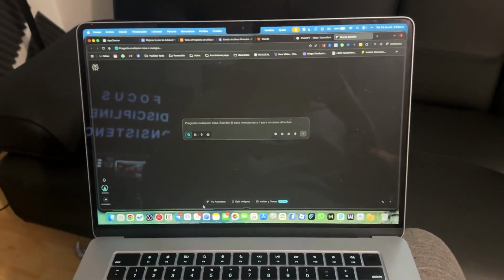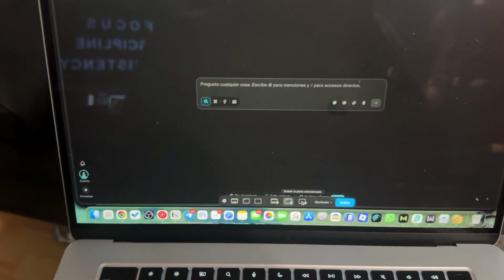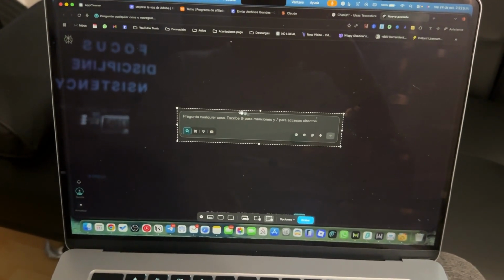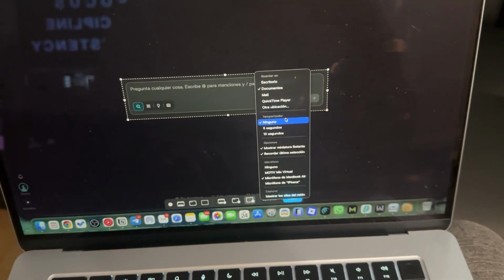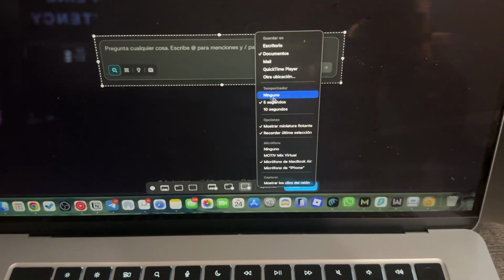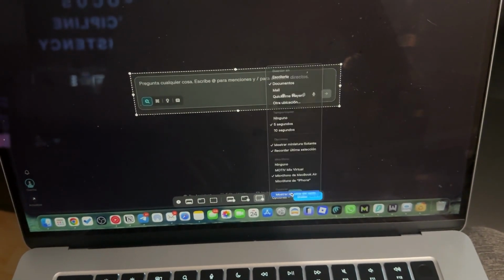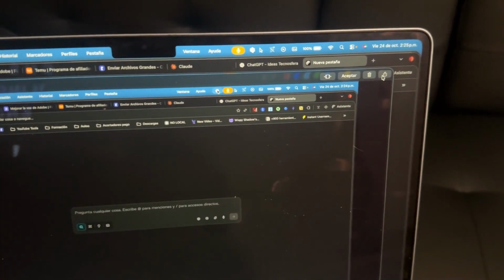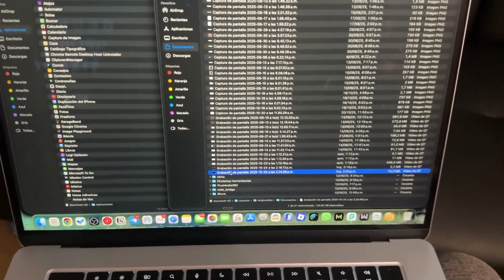How to Record Your Screen on a Mac Without Software